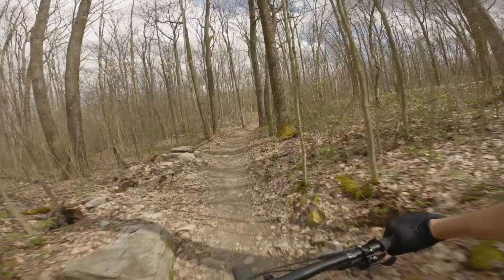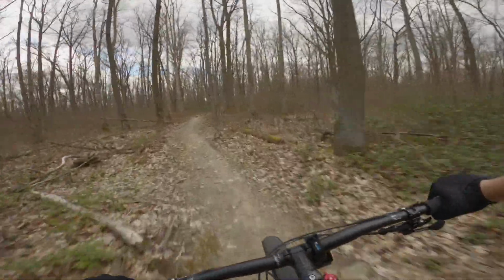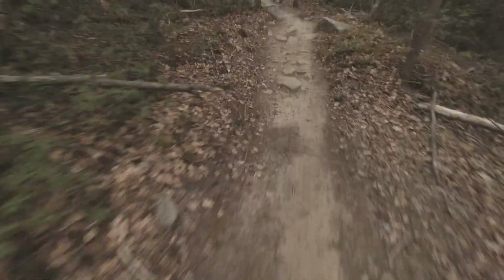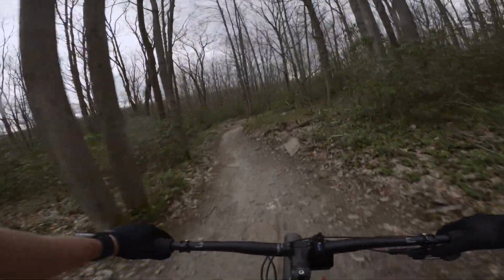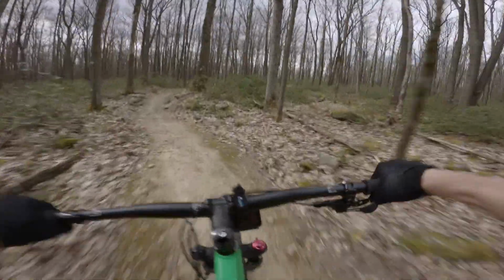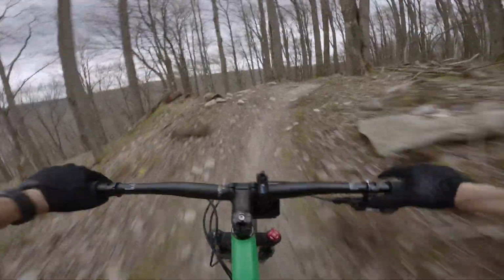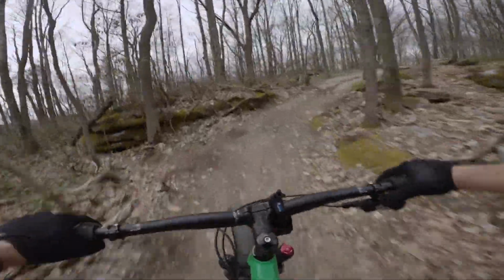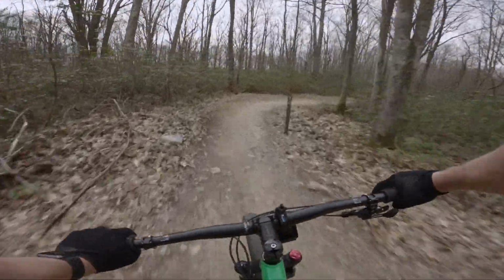Trails at Jakes Rocks - Coal Knob POV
POV Riding Coal Knob trail to Longhouse to Tuttle Town
Recorded on Gopro Hero8 & DJI OSMO Action cams

Check out the Trails at Jakes Rocks details directly from the amazing builders themselves